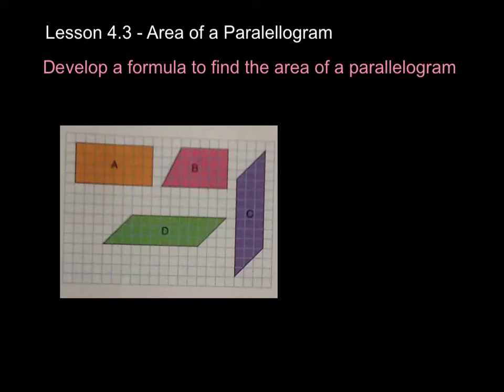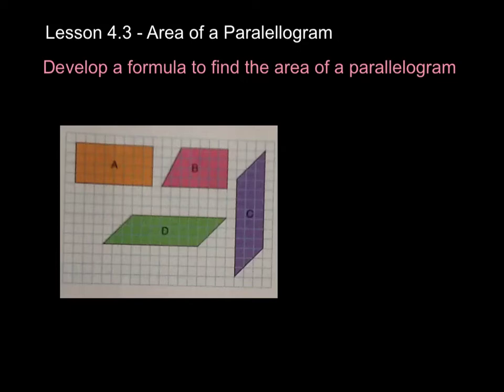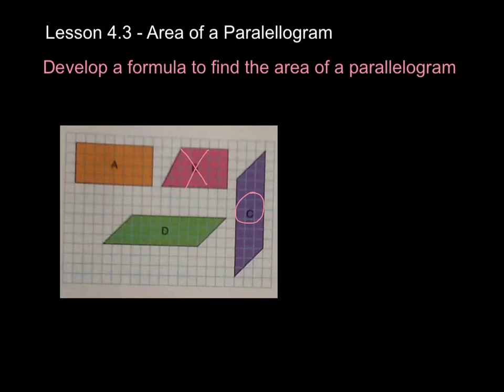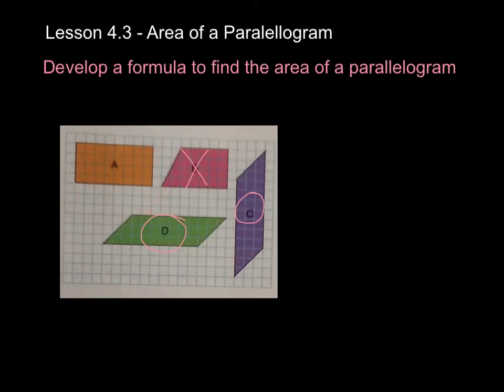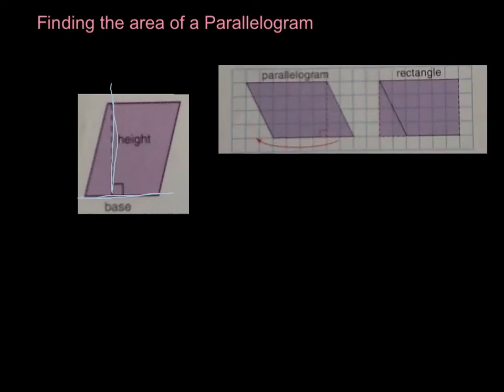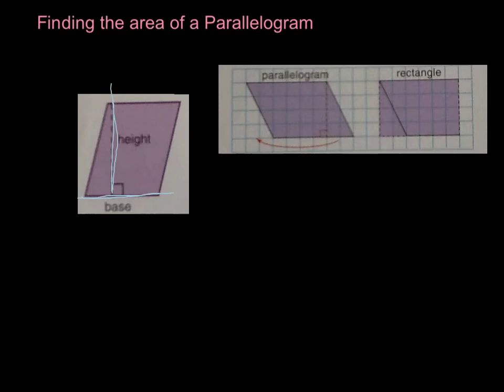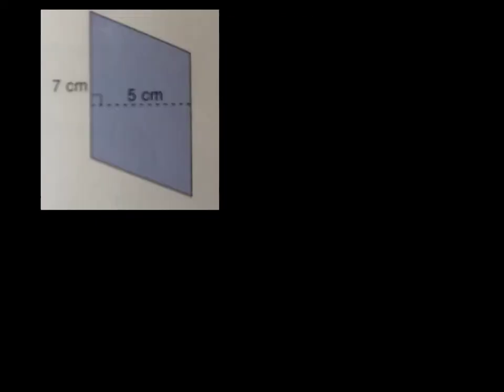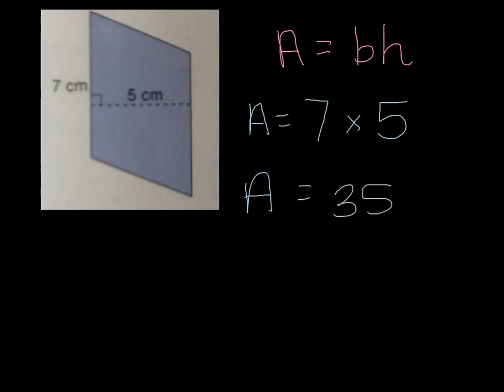4.3 - Area of a Parallelogram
4.3 - Area of a Parallelogram